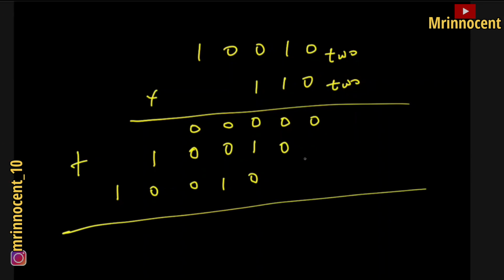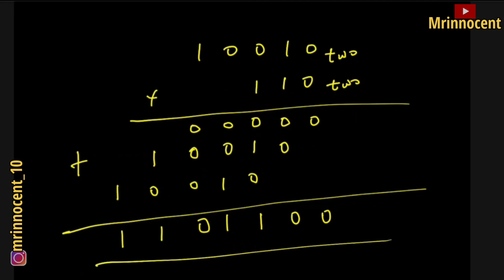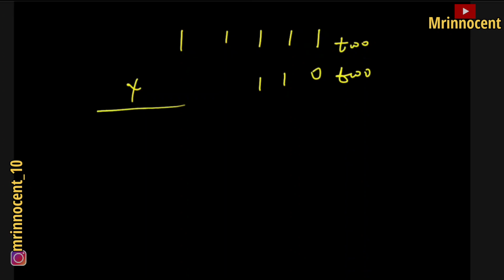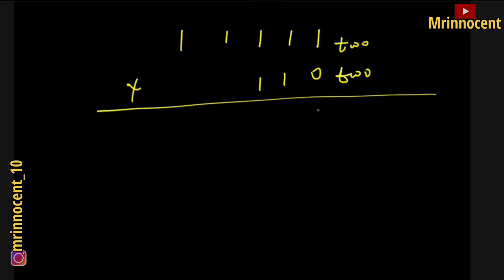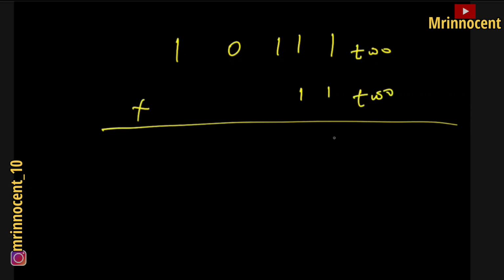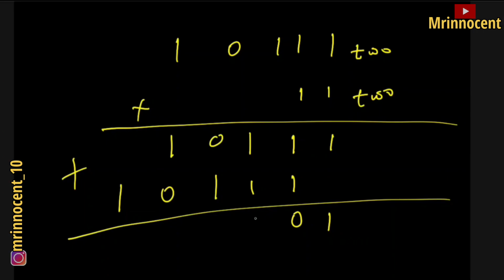How to MULTIPLY IN base two ( Binary number system )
In this video, we shall be looking at how to perform MULTIPLICATION operation in base two step by step. AND THE POSSIBLE NUMBER IN BINARY NUMBER ARE 0 AND 1.

Thank!